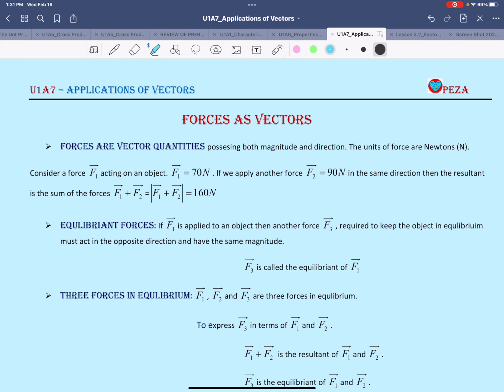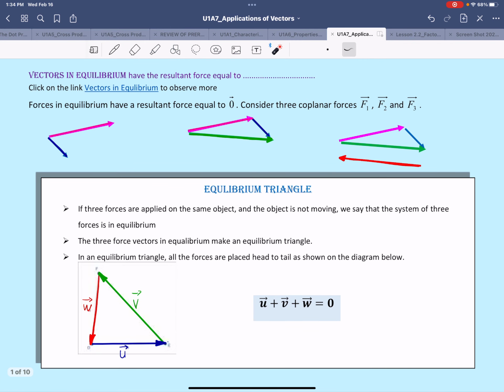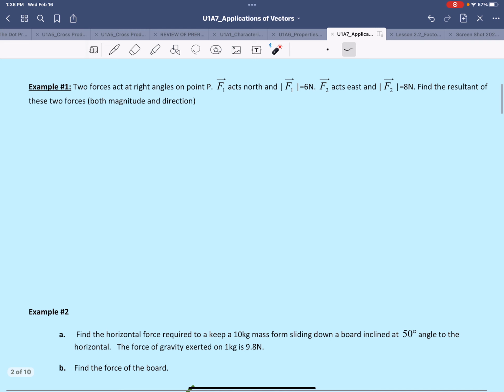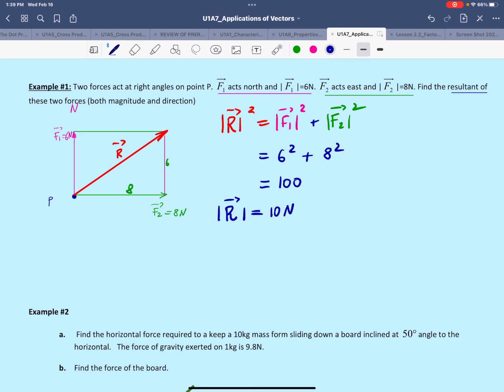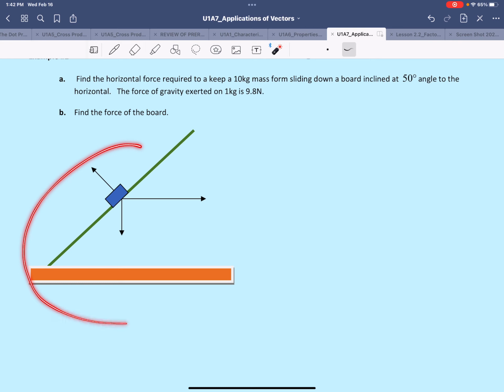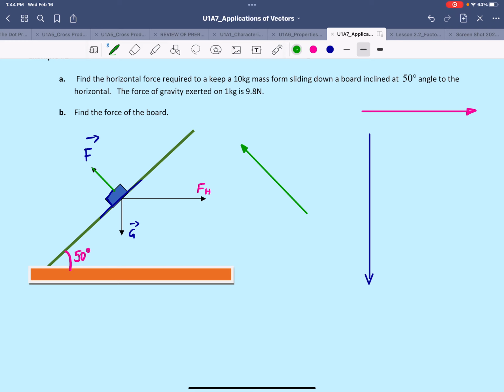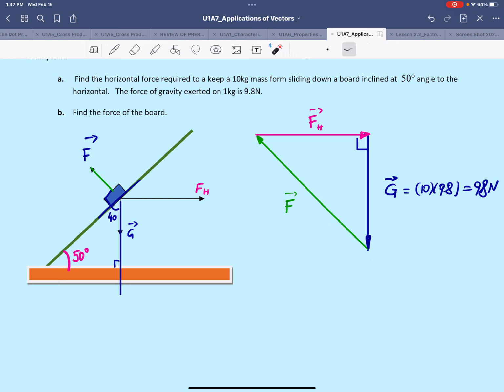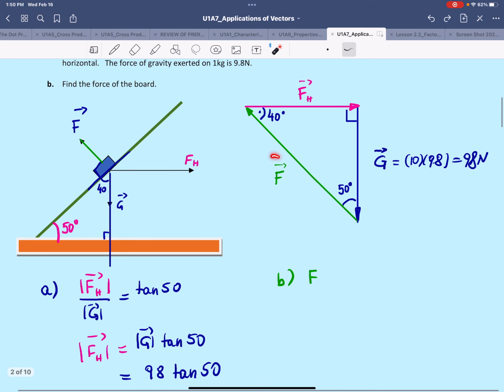U1A7: Applications of Vectors Video #1